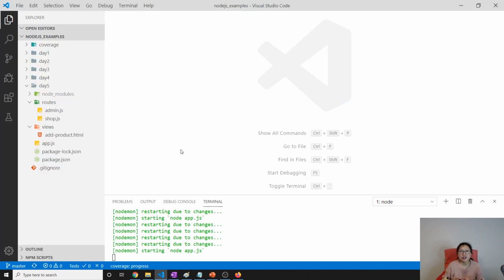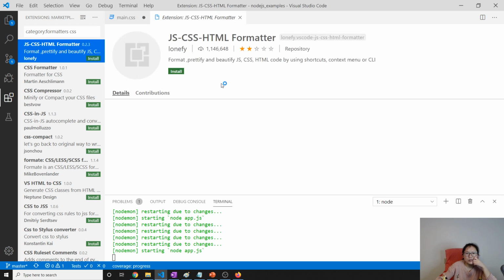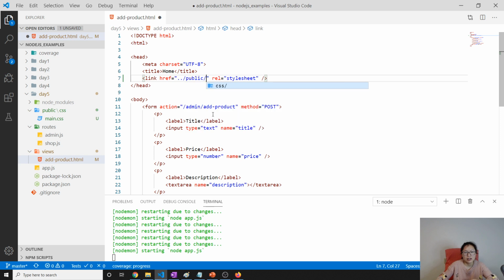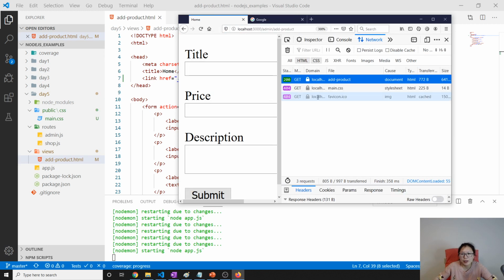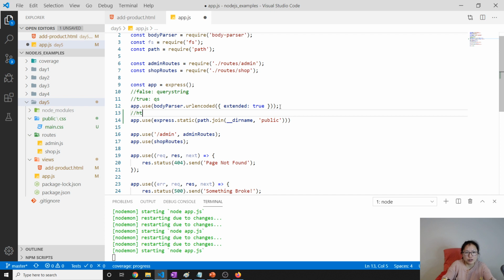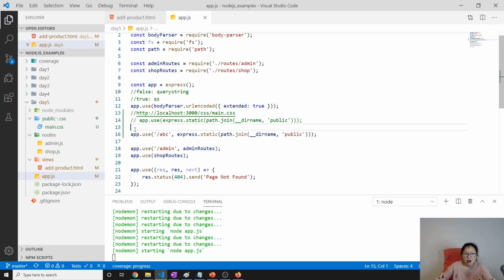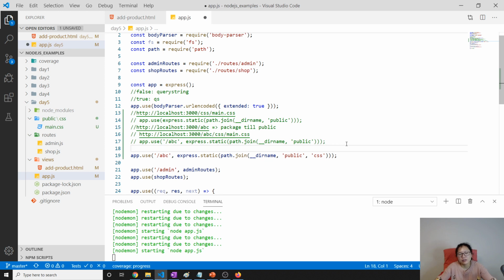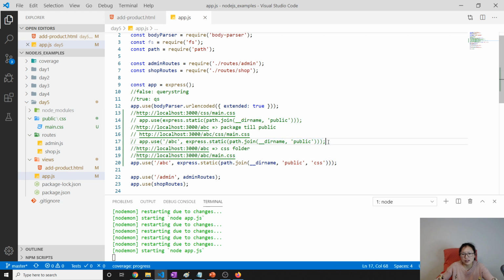Node.js | Express.js - Serving Static Resources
In this video, shows you how to handle static resources.